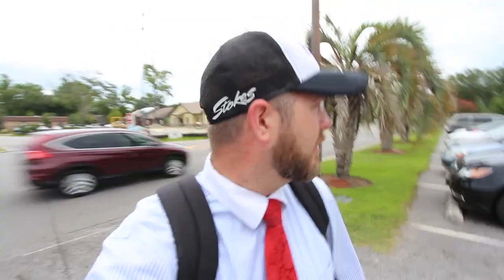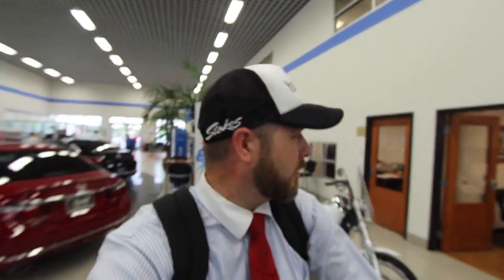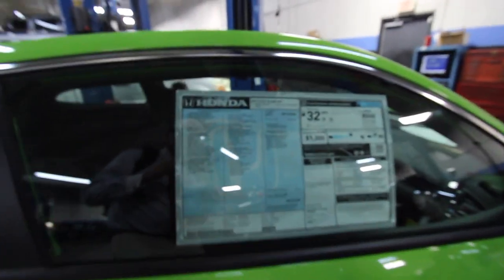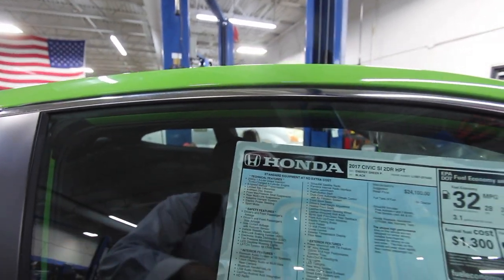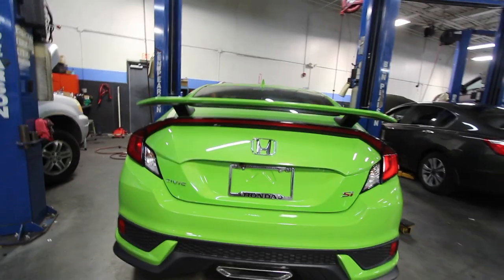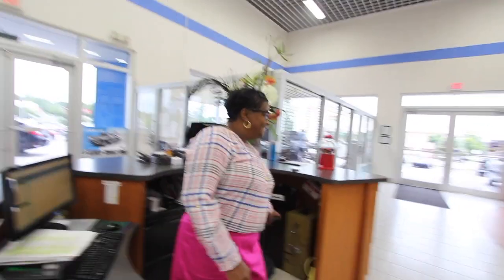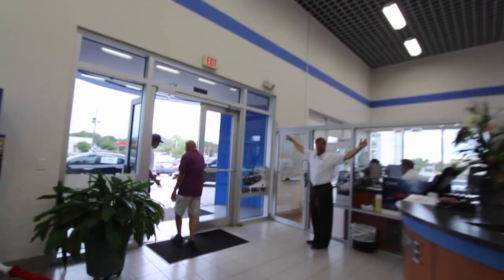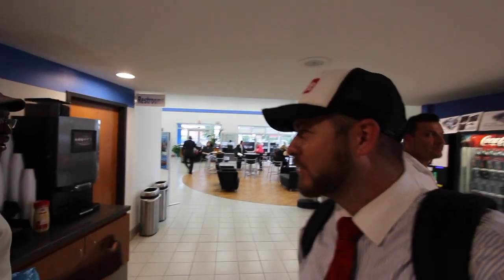Hunting for the New Green 2017 Honda Civic Si - 6 Speed Manual | EXCITED AGAIN | Car Vlog & Stories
Here's my daily vlog at the Honda store hunting down the New 2017 Honda Civic Si. My phone started blowing up with text messages around 10am from the technicians and salesman. So I jumped in my car and hauled tail to Stokes Honda North!

Let me know what you think about my car vlogs. If you like them I'll start doing more. Just need your feedback! Thanks.

If your interested in buying a new Honda Civic Si or any new Honda make sure to visit my friends